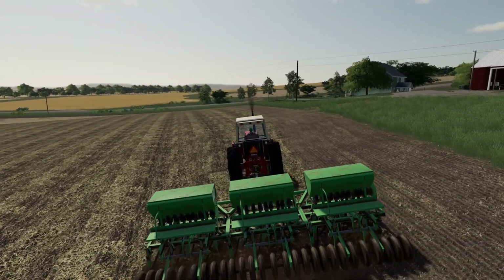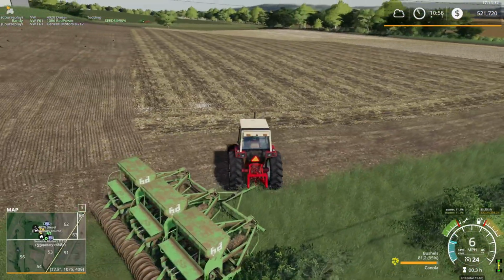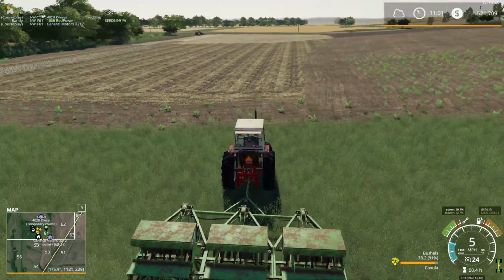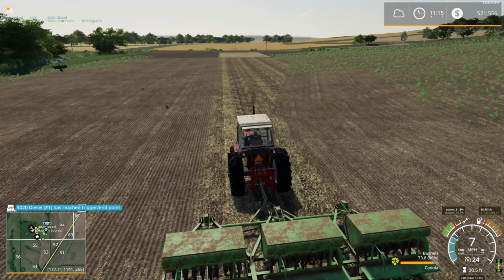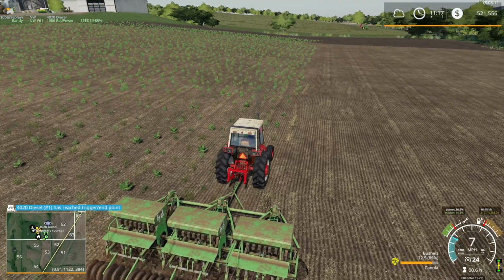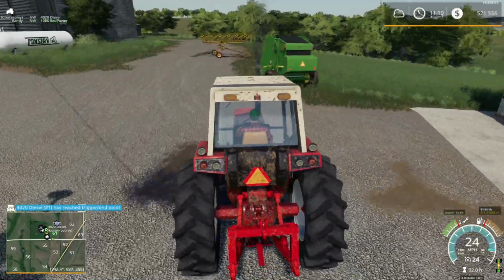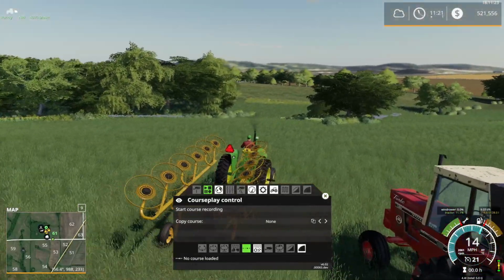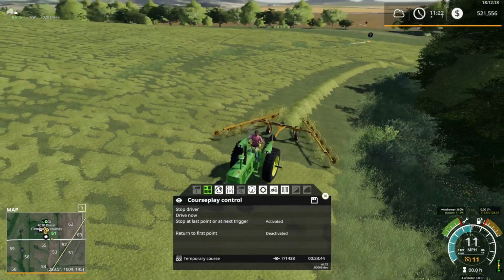Terrible, Just Terrible | E7 Medicine Creek | Farming Simulator 19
Welcome to Medicine Creek Farms!